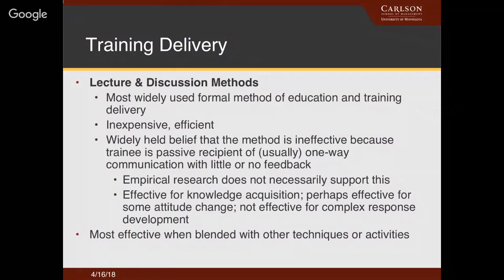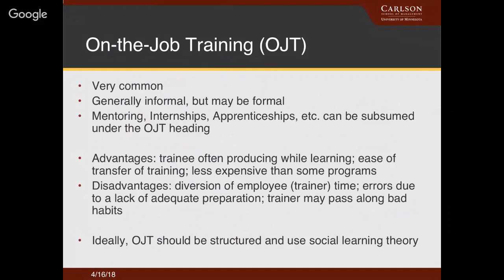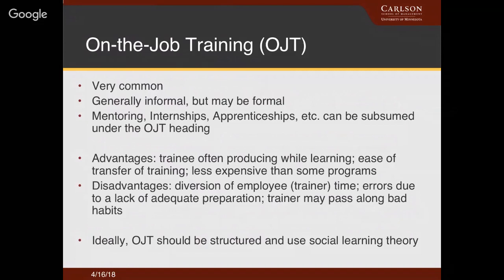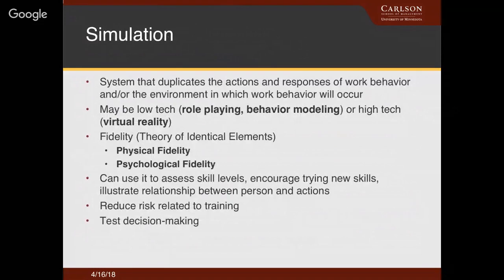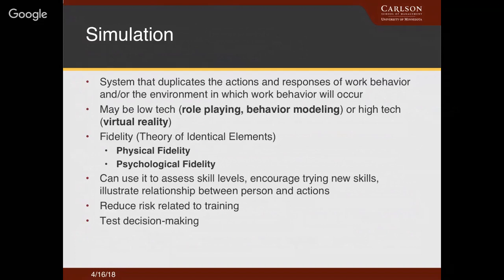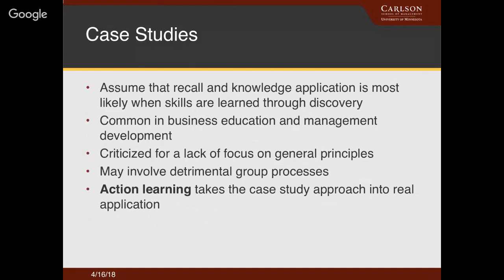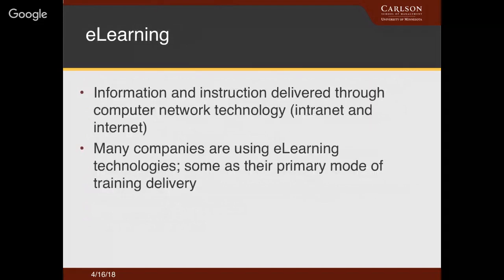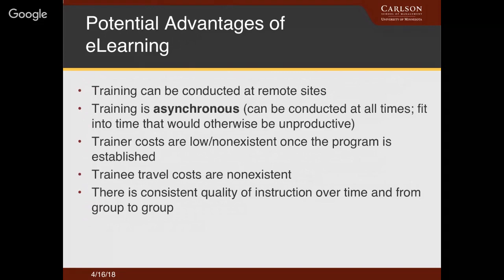HRIR 6301 - Training Methods